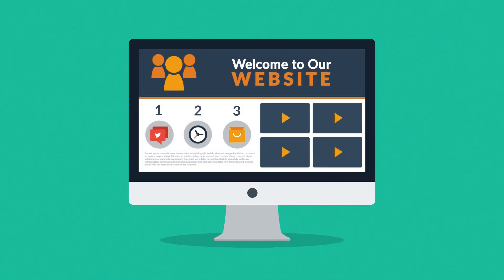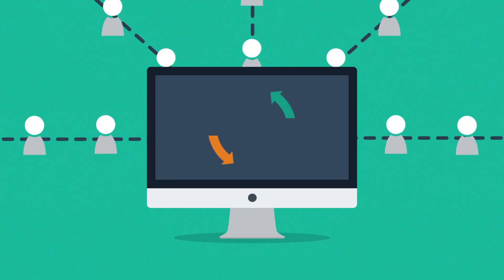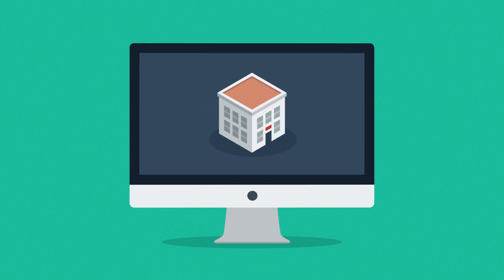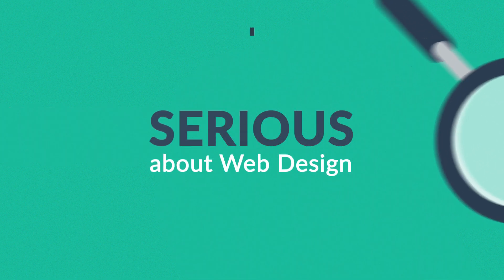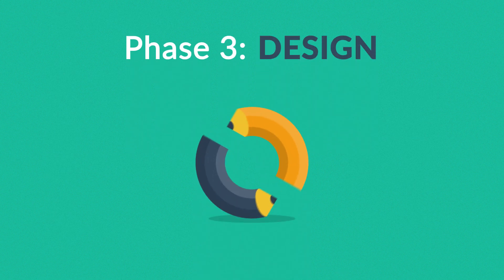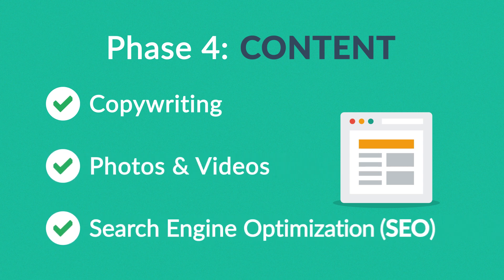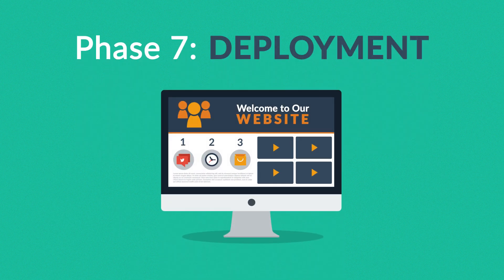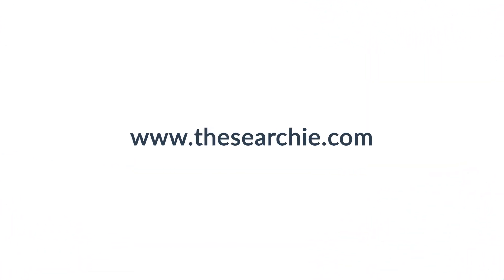Web Design|Top Web Design Trends in 2020|Everything about Web Design in 3 minutes.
- An introduction to web design. This 3 mins animated video explains in detail, including the basics about web design and demonstrates our winning 7 phrases web design process.